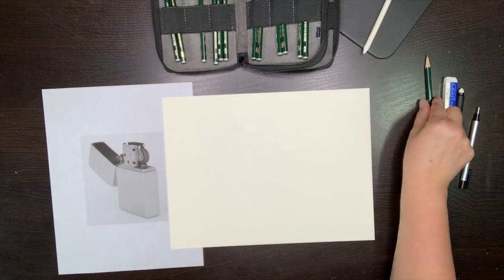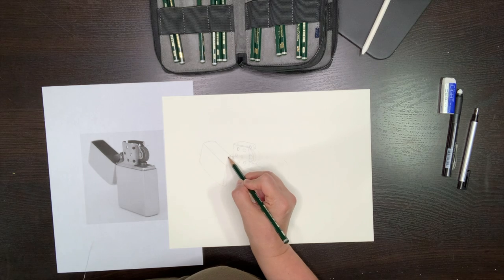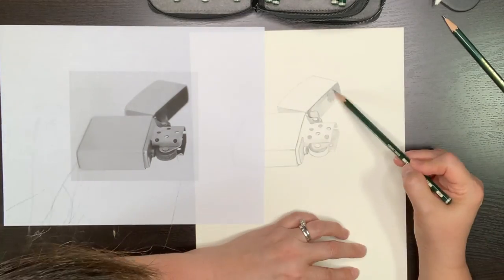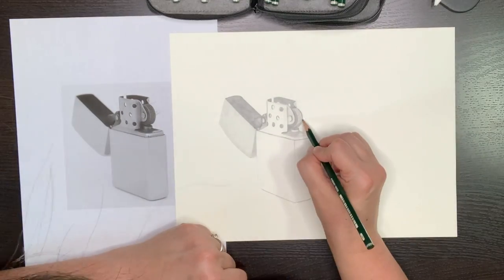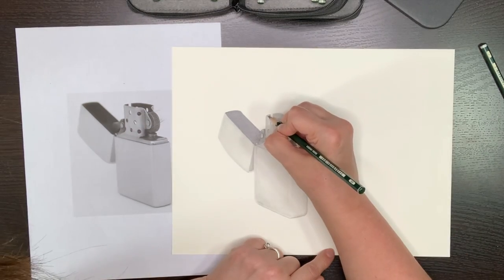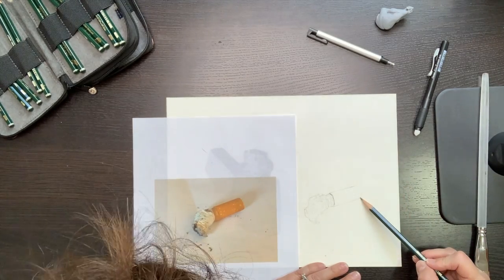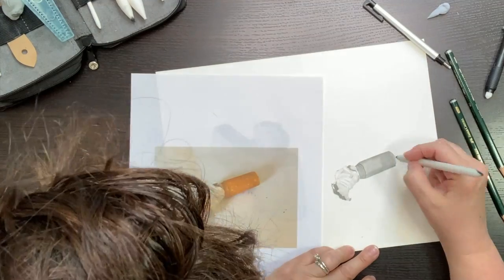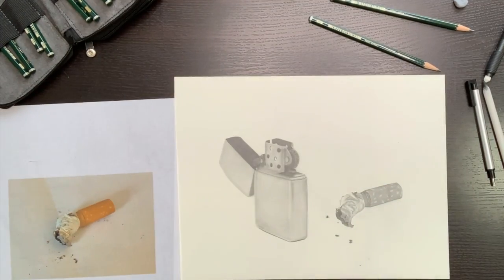Zippo Lighter Drawing Demo with Graphite Pencils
In this demo, I draw a Zippo lighter and cigarette butt.

Slow observation is key.
Use your pencil to measure proportions and check angles.
Shade in layers to build up values.

Graphite pencil on Arches hot press watercolor paper.
9 x 12 in. / 22.5 x 30.5 cm.